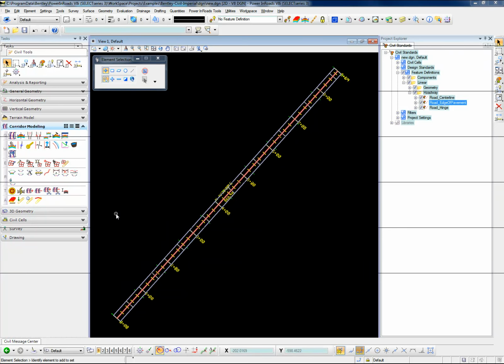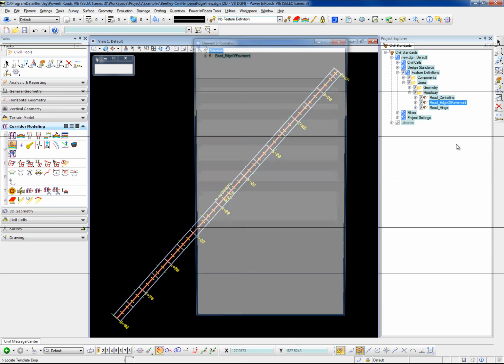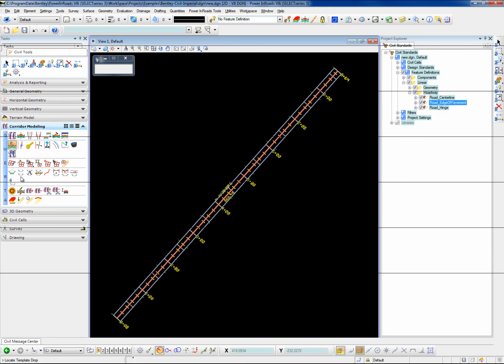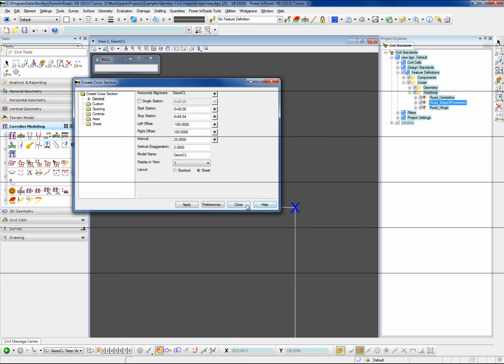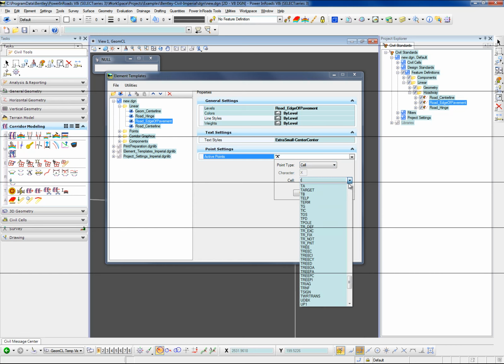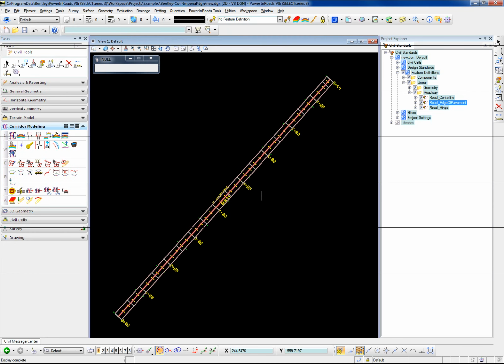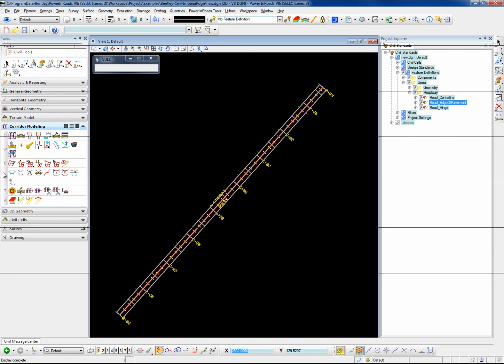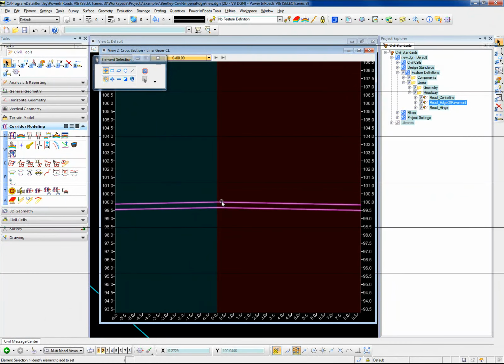points in cross section1